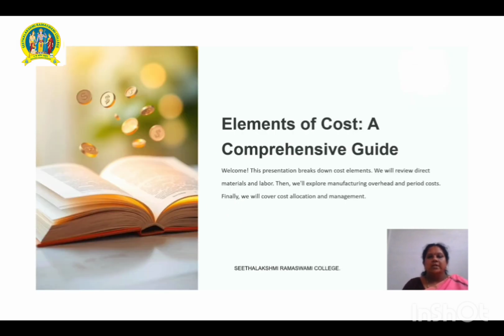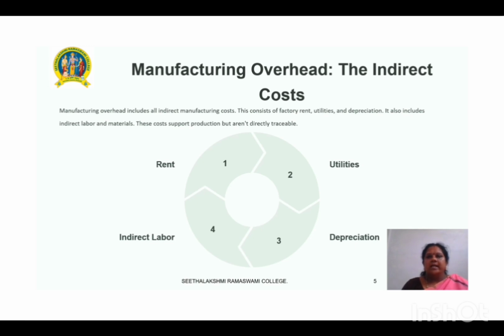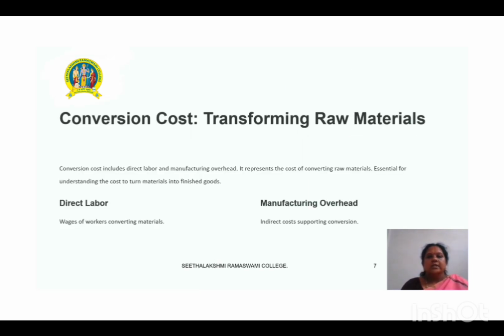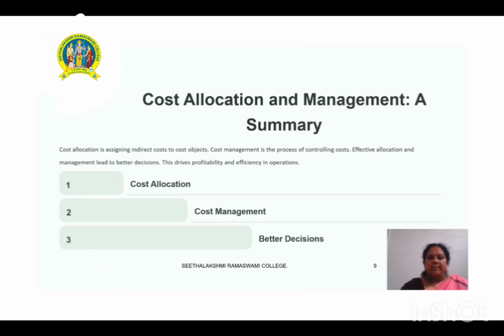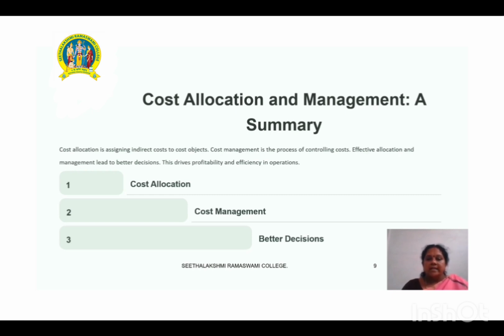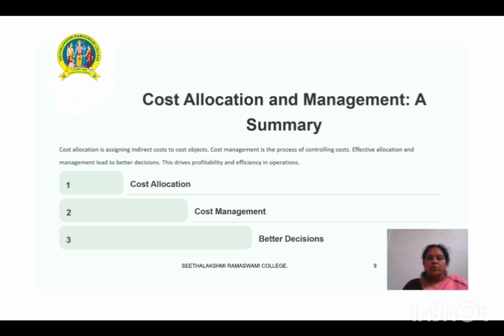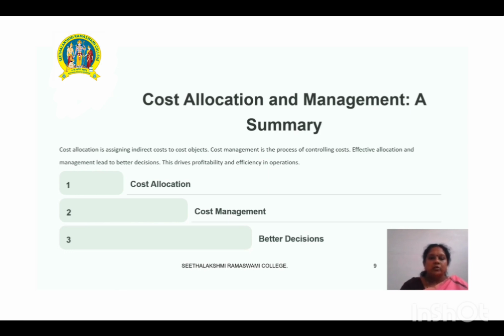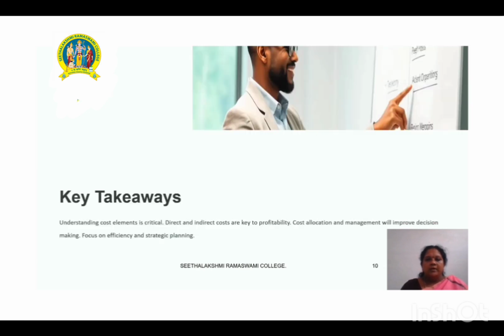ELEMENTS OF COST- Dr.R.Sheela-Dept. of Commerce(SF)